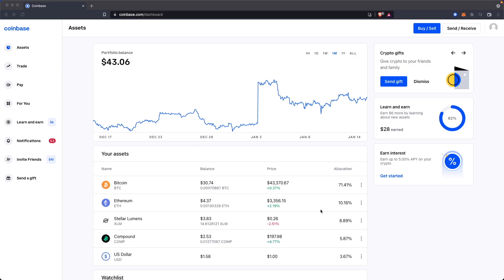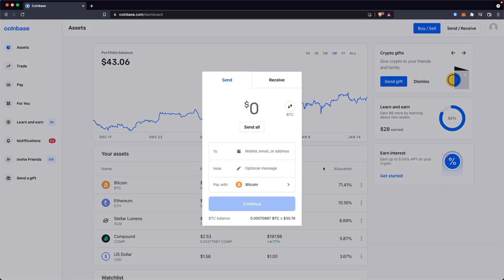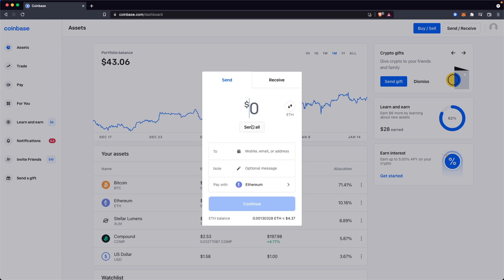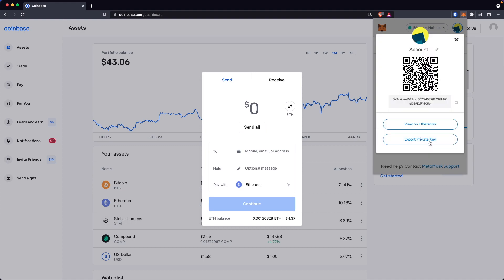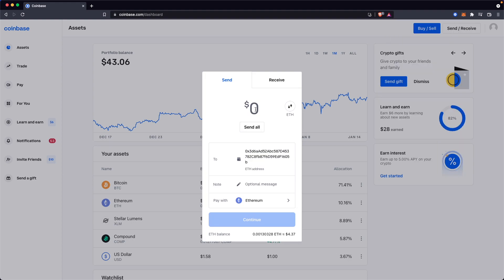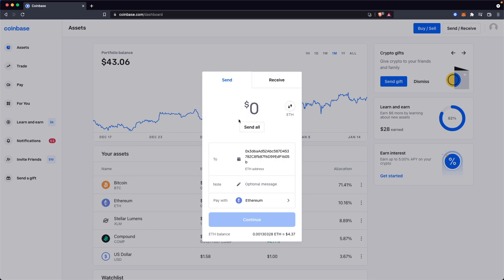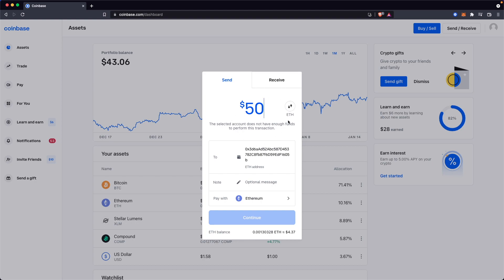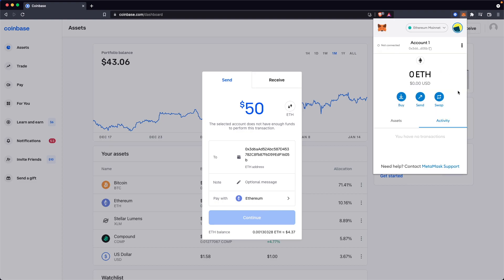How to Transfer Ethereum From Coinbase to Metamask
How to transfer ethereum from coinbase to metamask - send eth from coinbase to metamask